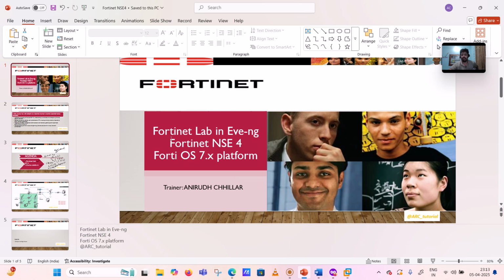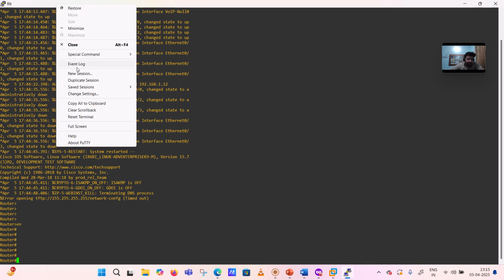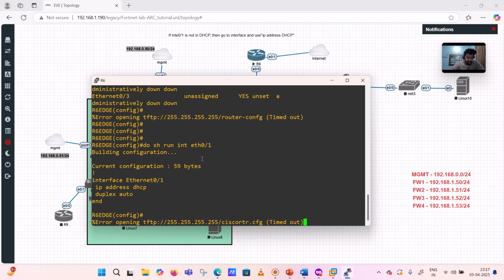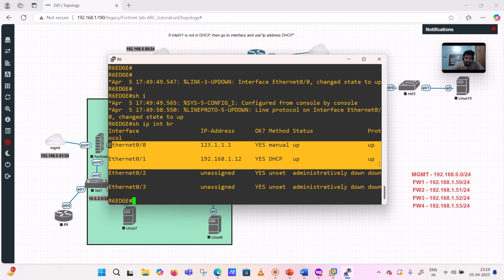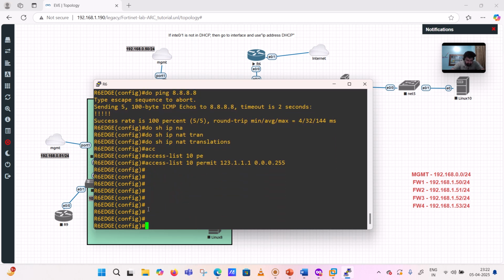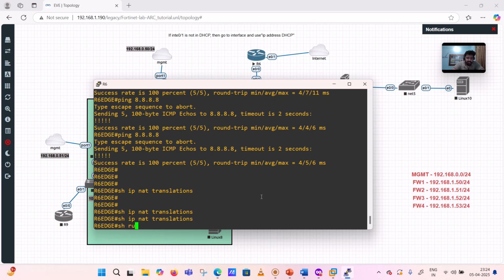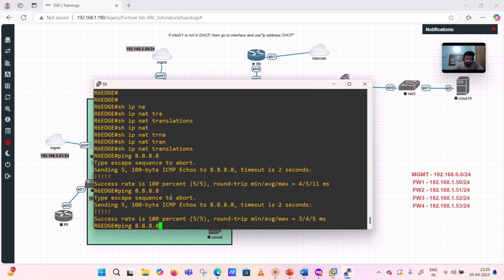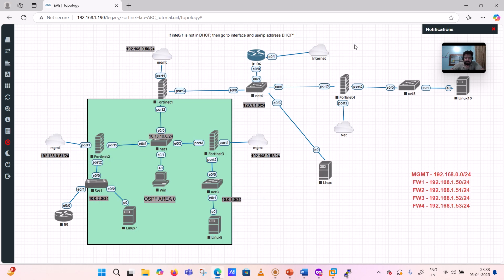4. Fortinet NSE 4 Configure the edge router